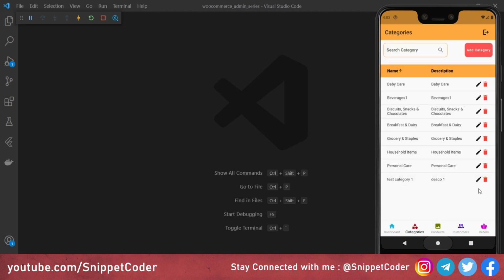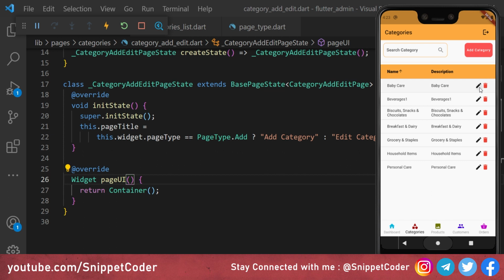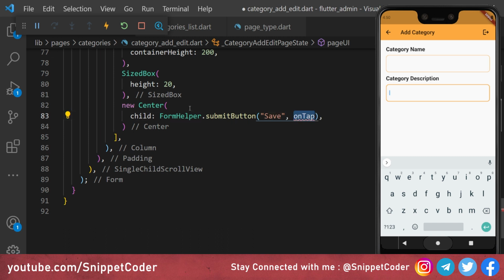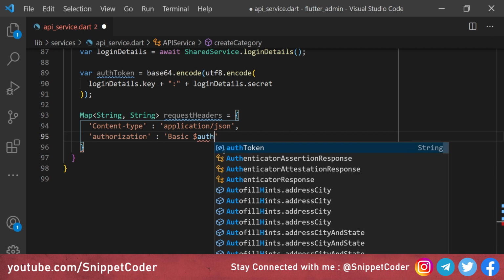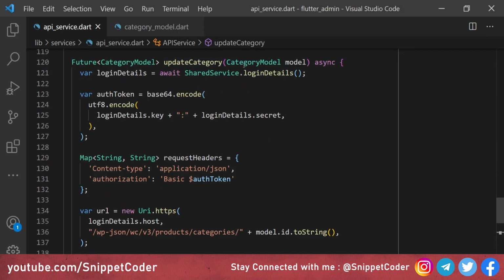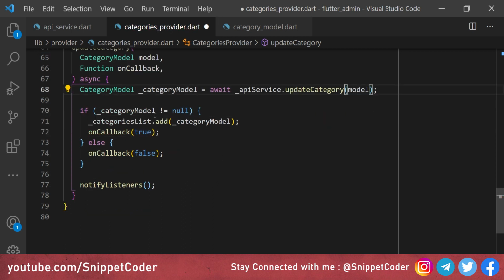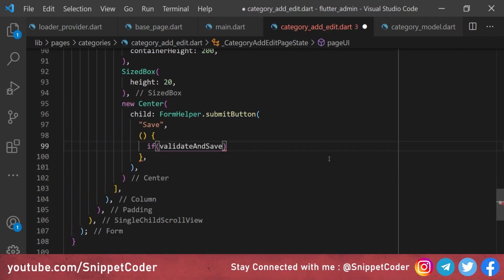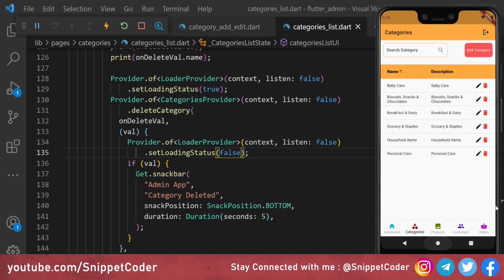Flutter WooCommerce Admin App - EP 03 - Category CRUD 🔥🔥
This is the Third Video of Flutter WooCommerce Admin App Series, In this Video we will learn how to Create Category, Update Category and Delete Category with Rest API.